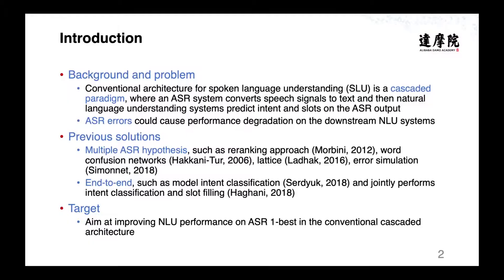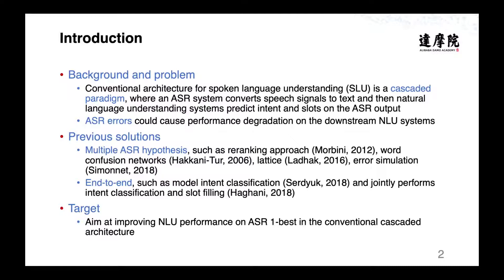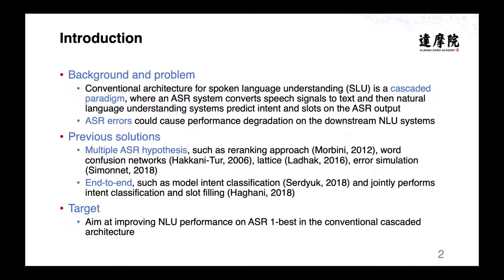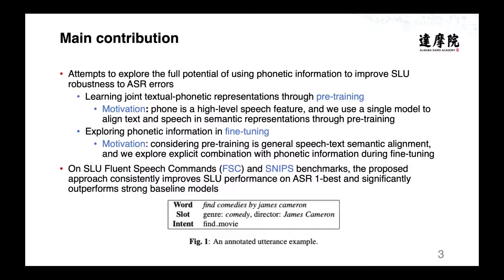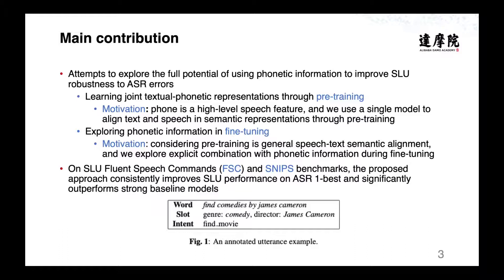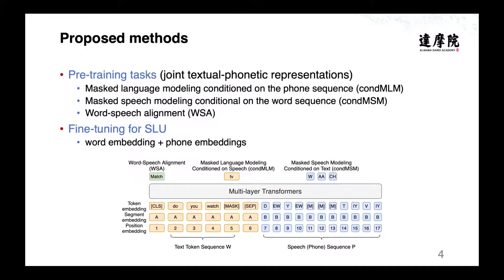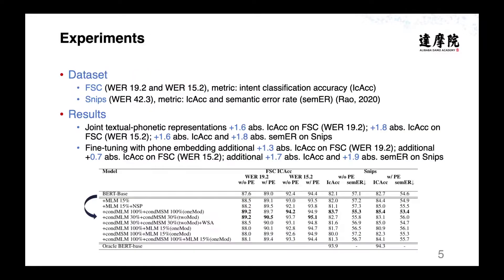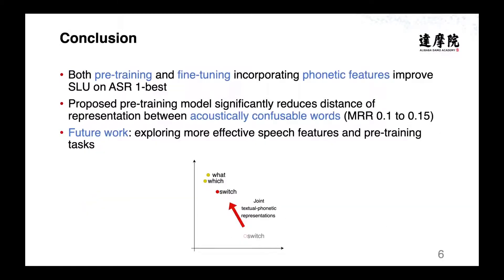Pre-training for Spoken Language Understanding with Joint Textual and Phonetic Representation Le...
Title: Pre-training for Spoken Language Understanding with Joint Textual and Phonetic Representation Learning - (3 minutes introduction)

Authors: Qian Chen (Alibaba, China), Wen Wang (Alibaba, China), Qinglin Zhang (Alibaba, China)

Category: Spoken Language Understanding I

Abstract: In the traditional cascading architecture for spoken language understanding (SLU), it has been observed that automatic speech recognition errors could be detrimental to the performance of natural language understanding. End-to-end (E2E) SLU models have been proposed to directly map speech input to desired semantic frame with a single model, hence mitigating ASR error propagation. Recently, pre-training technologies have been explored for these E2E models. In this paper, we propose a novel joint textual-phonetic pre-training approach for learning spoken language representations, aiming at exploring the full potentials of phonetic information to improve SLU robustness to ASR errors. We explore phoneme labels as high-level speech features, and design and compare pre-training tasks based on conditional masked language model objectives and inter-sentence relation objectives. We also investigate the efficacy of combining textual and phonetic information during fine-tuning. Experimental results on spoken language understanding benchmarks, Fluent Speech Commands and SNIPS, show that the proposed approach significantly outperforms strong baseline models and improves robustness of spoken language understanding to ASR errors.

d01s29t06trim